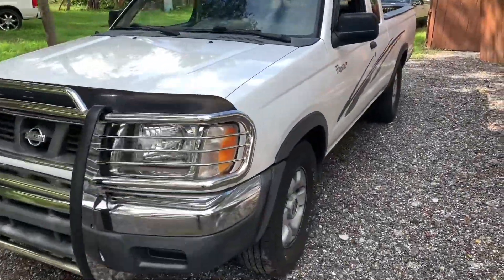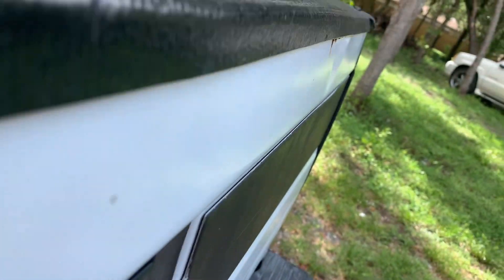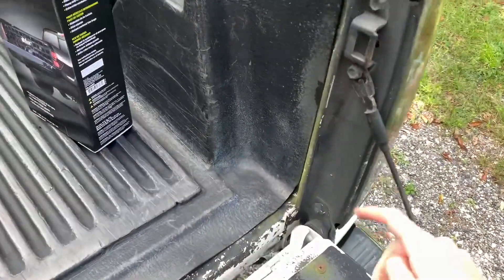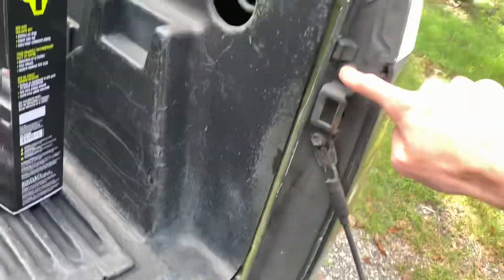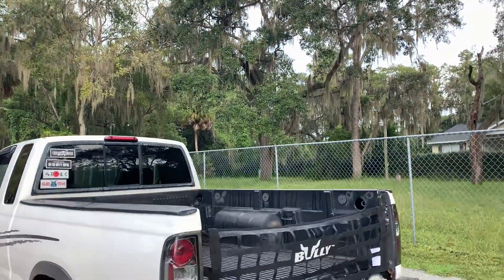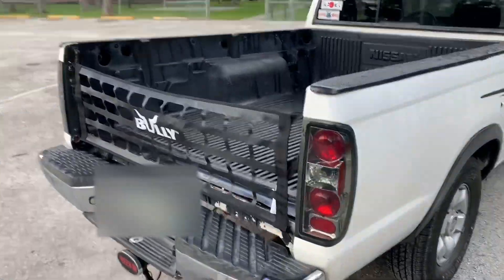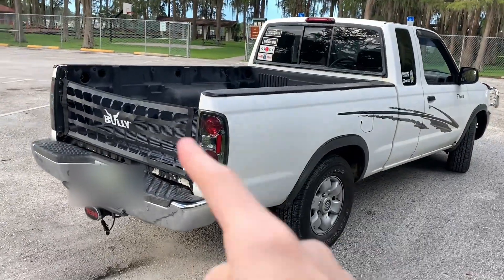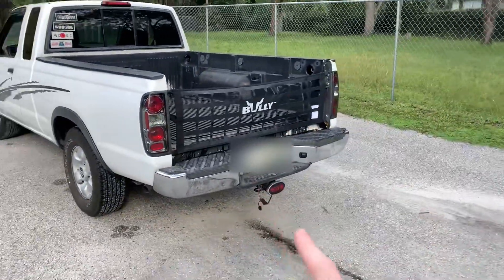I Replaced My Frontiers Tailgate With A Net!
Sorry the installing video portion got corrupted it sucks but I couldn’t not upload the video due to this being a drastic change to my frontier
But anyway I’m back with mod videos for my daily driver and I can’t wait to show you guys what I got in store